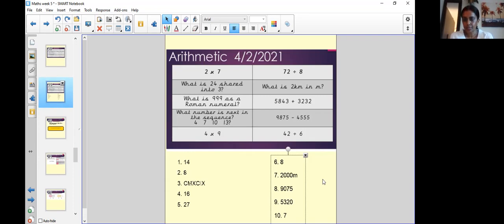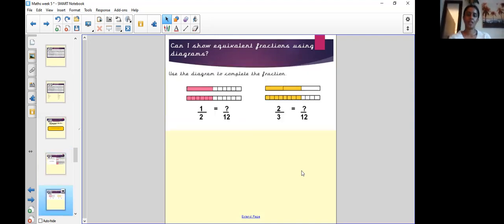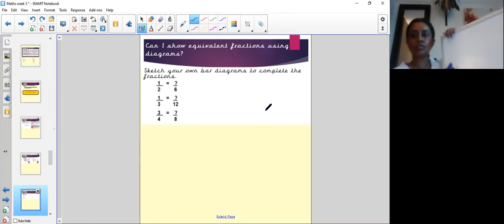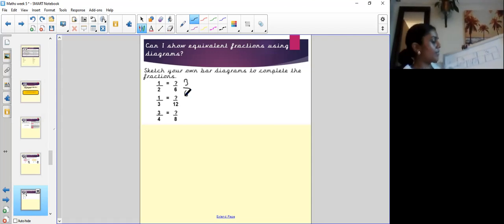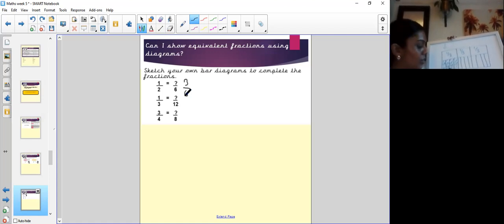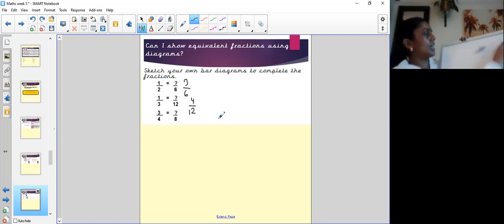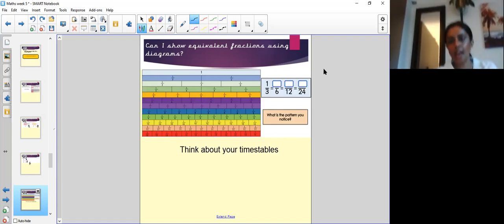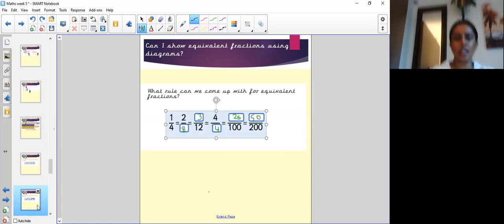Year 4 4th February Maths Wonder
In this lesson, can you show equivalent fractions using diagrams? Please be sure to upload any work onto Tapestry by 4pm today.